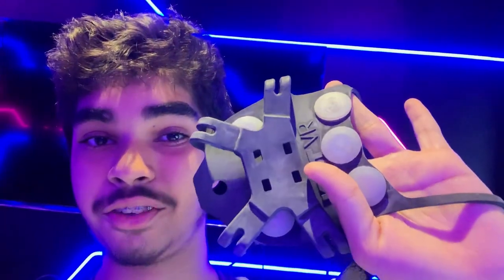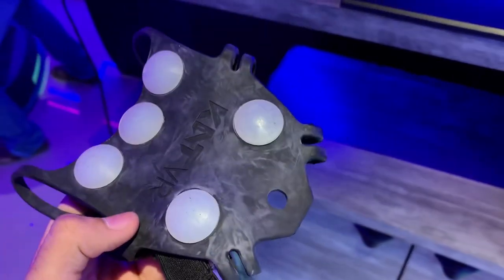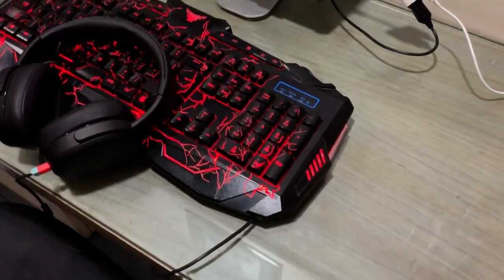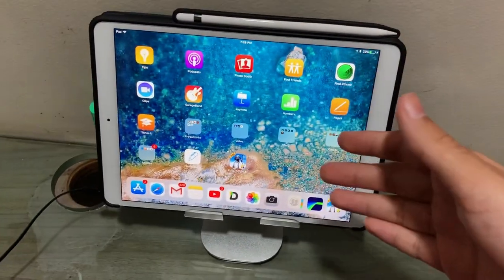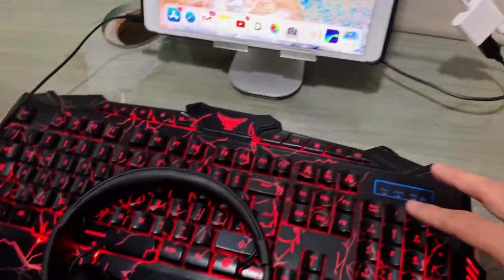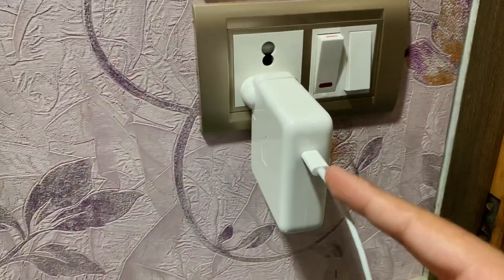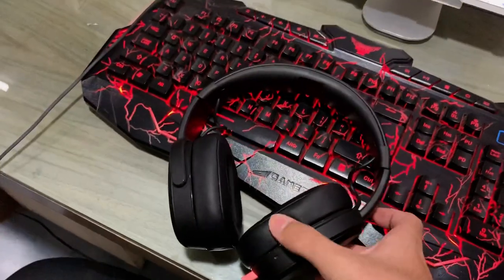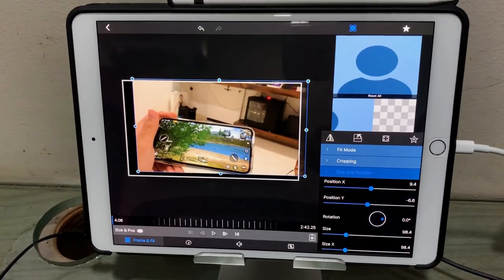iPhone xs max vlog : visiting VR land